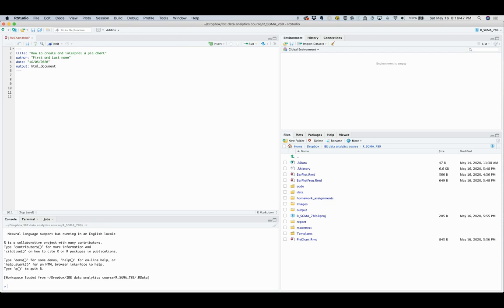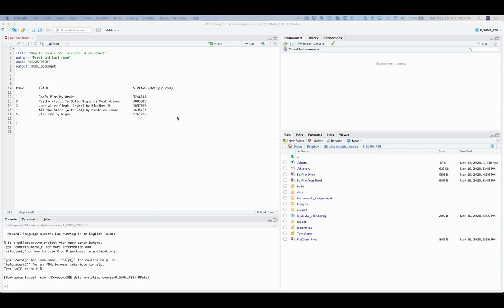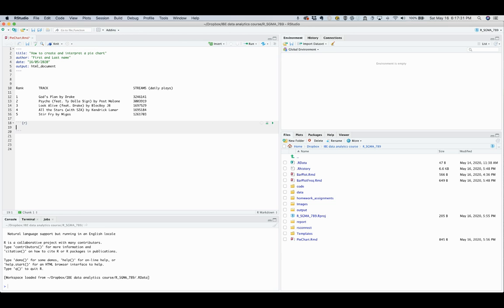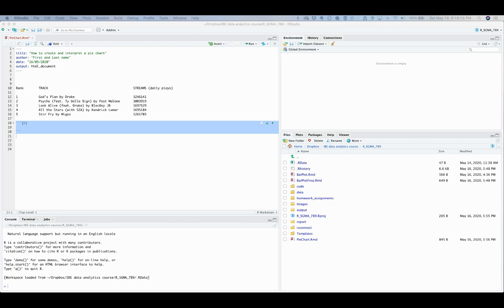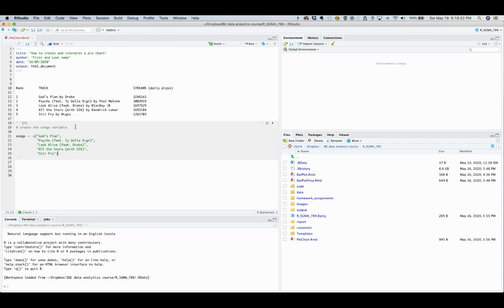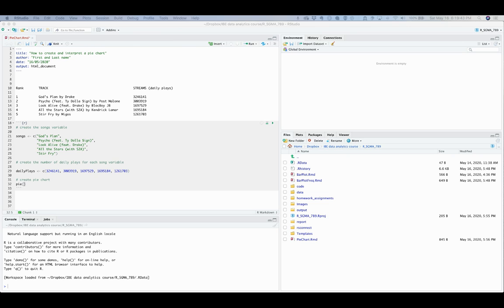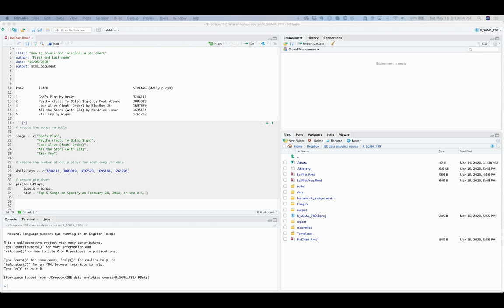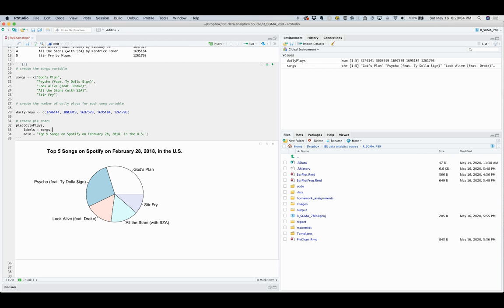R Video 9. How to create and interpret pie charts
This video explains how to create and interpret pie charts. This video is based on Ch.3 of "Easy R: Access, Prepare, Visualize, Explore Data, and Write Papers" by Elizabeth Gohmert, Quan Li (Texas A&M University, USA), and Douglas Wise,